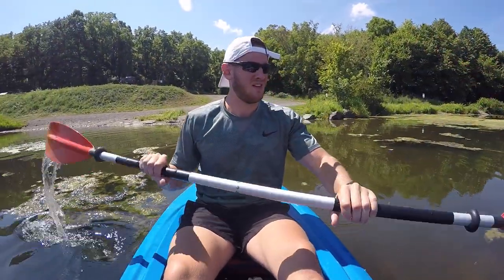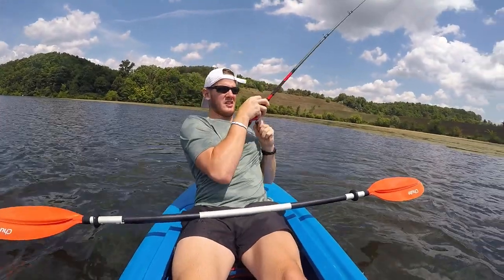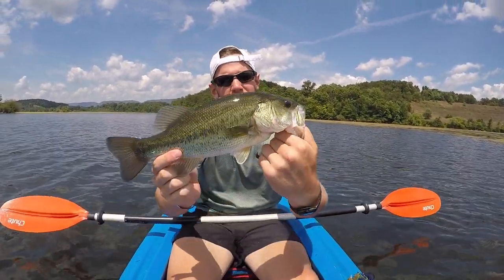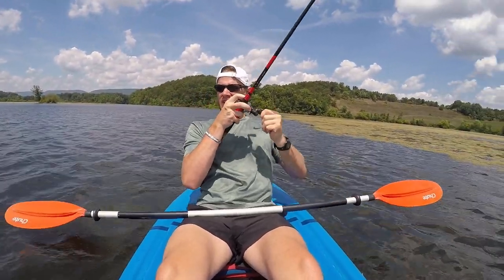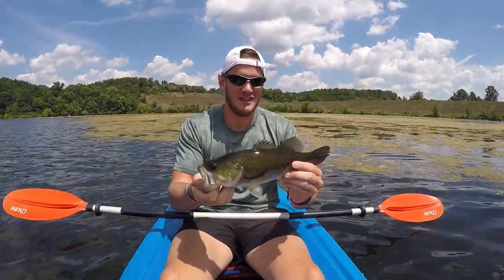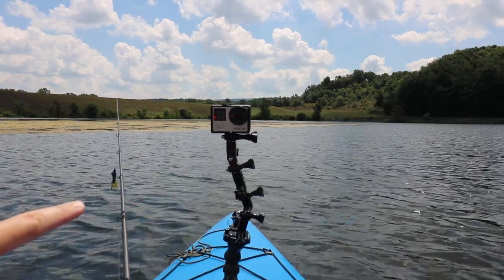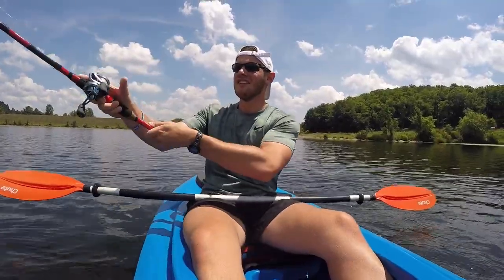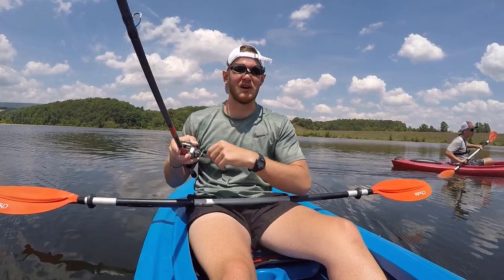Pennsylvania Largemouth Bass Fishing